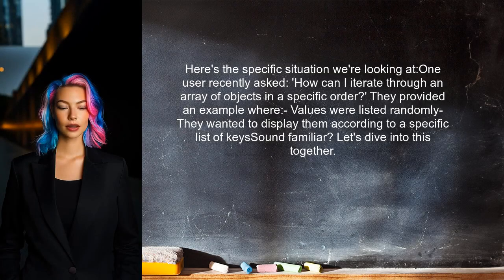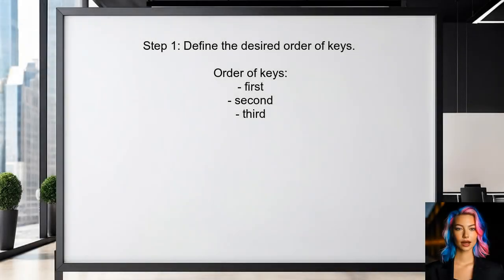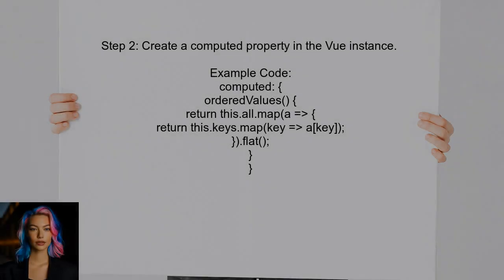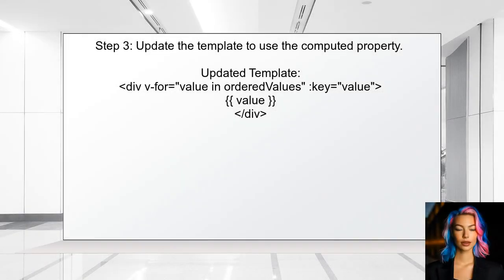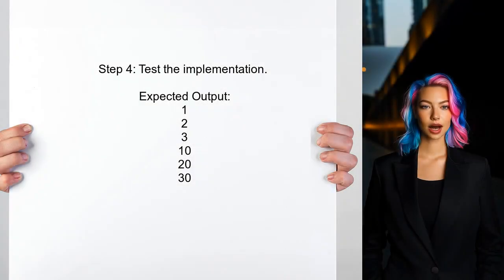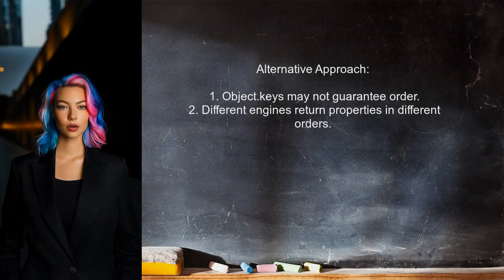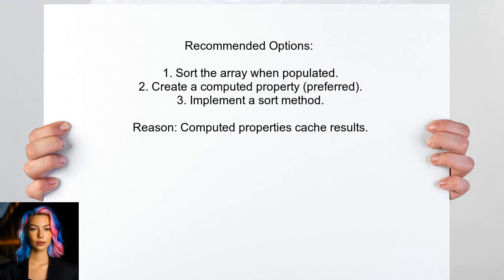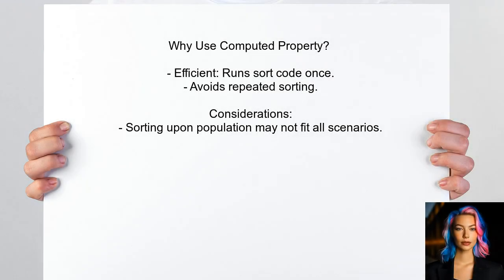How to v-for Iterate in Vue.js: Sorting Arrays in Specific Order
In this video, we’ll dive into the powerful capabilities of Vue.js, focusing on the `v-for` directive and how to effectively iterate over arrays. You'll learn not only how to display data dynamically but also how to sort arrays in a specific order to enhance your application's functionality. Whether you're a beginner or looking to refine your skills, this tutorial will provide you with practical insights and examples to elevate your Vue.js projects.

Today's Topic: How to v-for Iterate in Vue.js: Sorting Arrays in Specific Order

Related to: v-for, vue.js, iterate, sortingarrays, specificorder, vue.jstutorial, javascript, webdevelopment, front-enddevelopment,